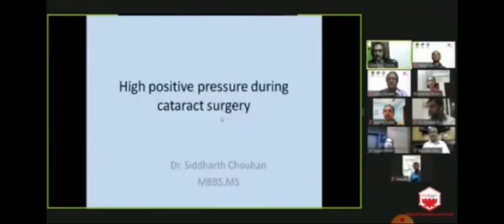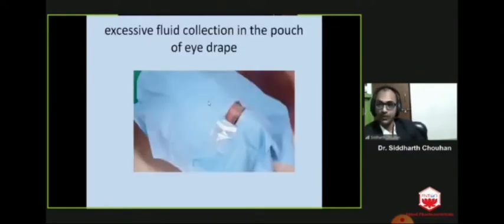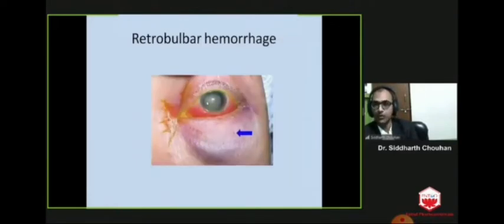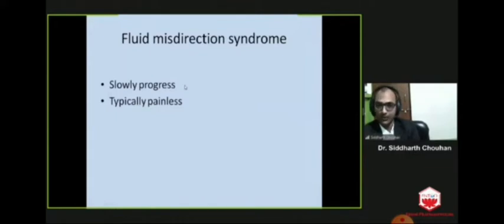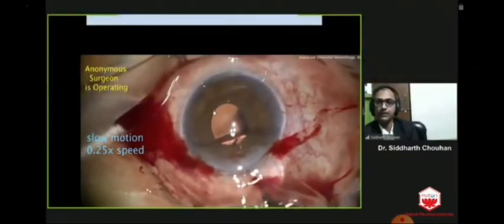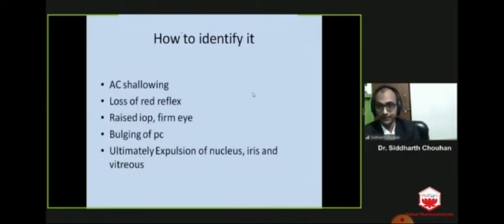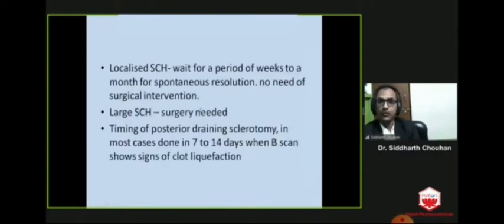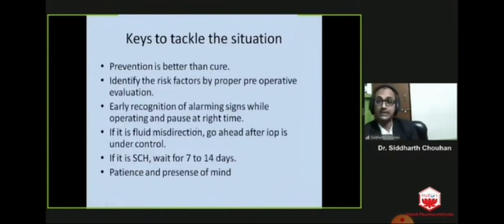High positive pressure during cataract surgery. MOS webinar. Dr. Chouhan Eye hospital Tumsar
This is a presentation at MOS webinar series, presented by Dr. Siddharth Chouhan. Dr. Chouhan Eye hospital, Bhandara.
We sometimes experience high positive pressure while doing cataract surgery. This video will help you in knowing various causes of it and also tell you how to tackle the condition.